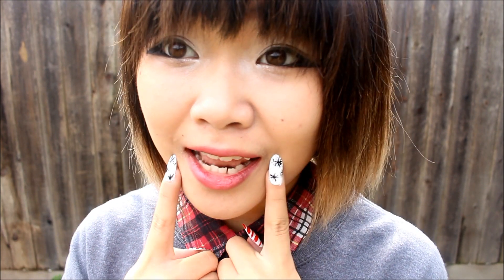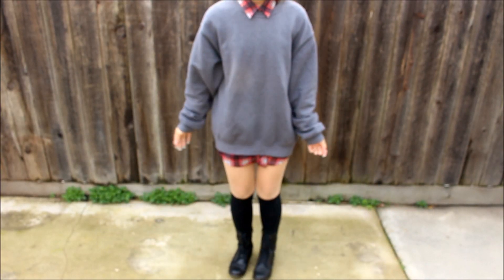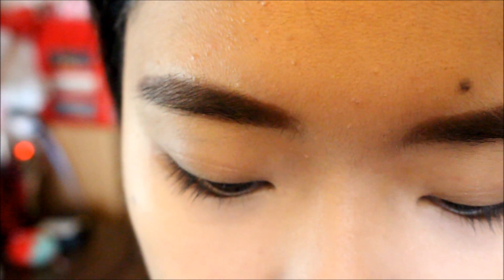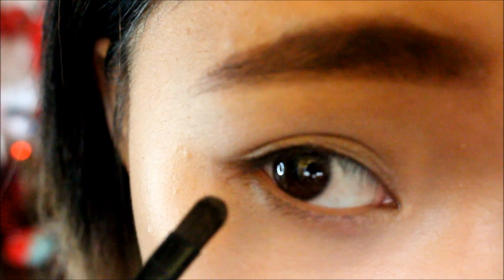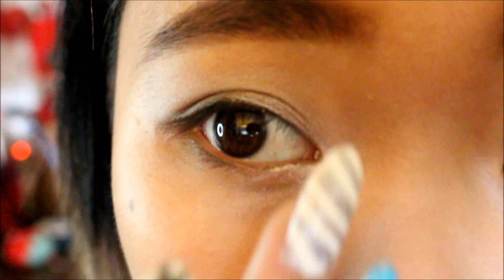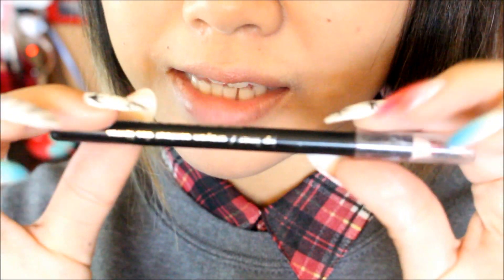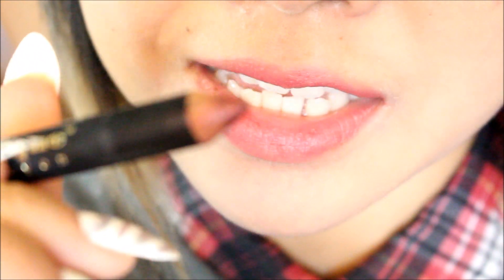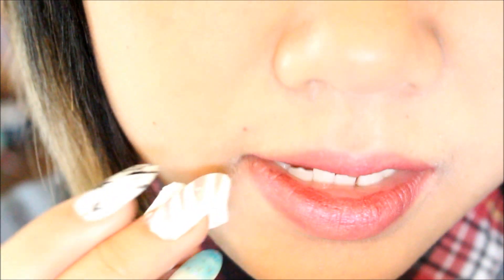Holiday Grunge Makeup Look and Outfit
I actually made this before Christmas but I wanted to show you this dark but fun look to do. It is inspired by holiday red/maroon colors and a dark grunge feel. I like throwing a gothic feel to a holiday look since it makes it a little different. I hope you enjoy this tutorial.